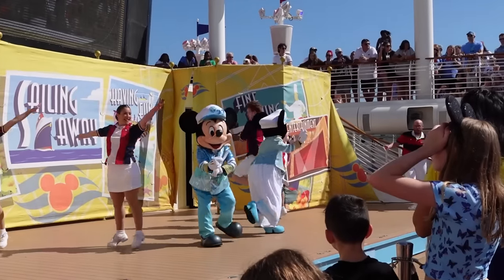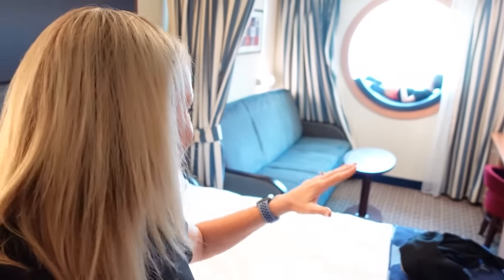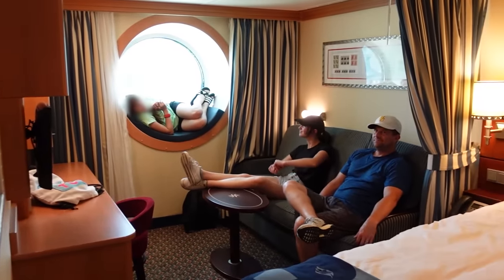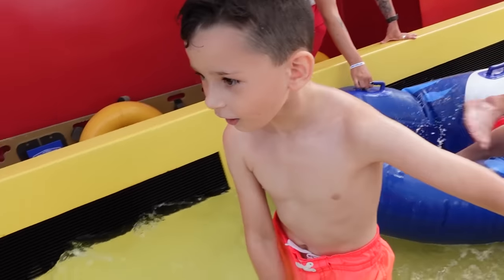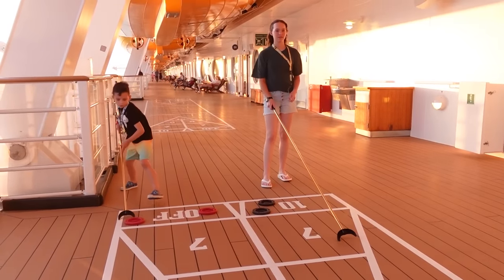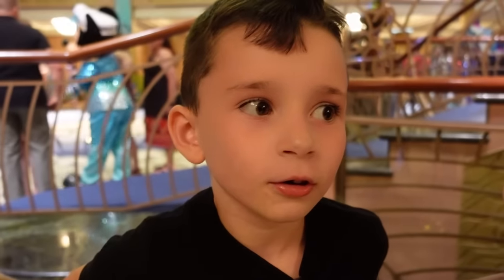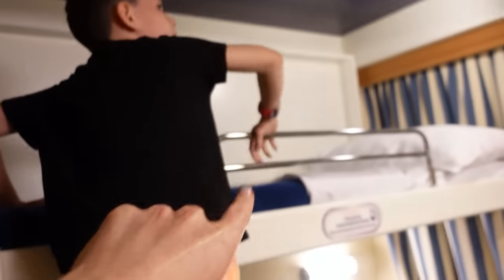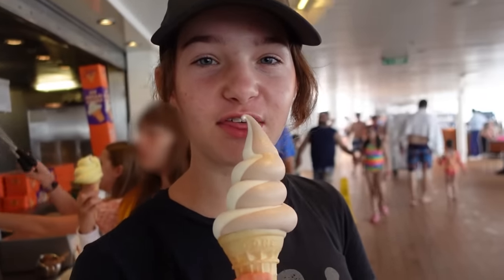Going on a Disney Cruise!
We're setting sail aboard the Disney Fantasy cruise ship for a 7 day adventure in the eastern Caribbean with the entire family! Stopping at Tortola, St. Thomas, and Disney's own private island, Castaway Cay, we are in for an amazing time. The ship has all kinds of activities like mini golf, swimming, dedicated kid's club areas for different age groups, movies, and all you can eat food with unlimited ice cream! We're ready for an exciting summer vacation!

Sweet Coffee - Ian Kelosky DZJENQXQH9R8VYYH
Sunny Days Ahead - In This World YOEZFJRV0OM0VPXY
Steel Pan Island - Music City Reggae Squad KPQWXPFOOB7ZP14R
Crossing Over - TAYME YYCEYCORGBQRJAX1
Vibin’ - Reveille SHYZYJ8ROWPVY2CL